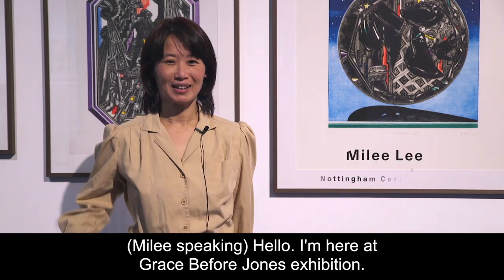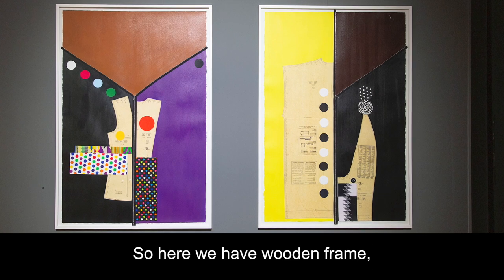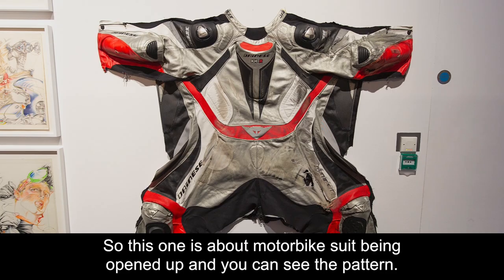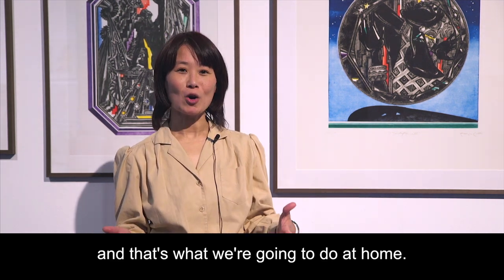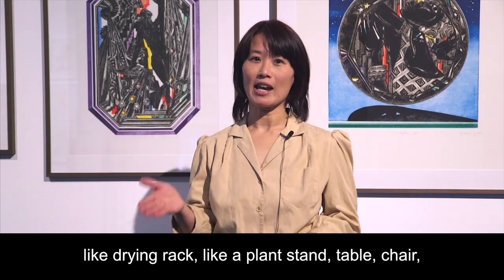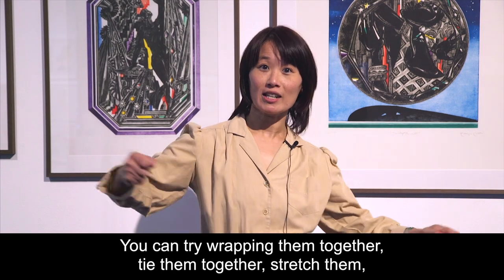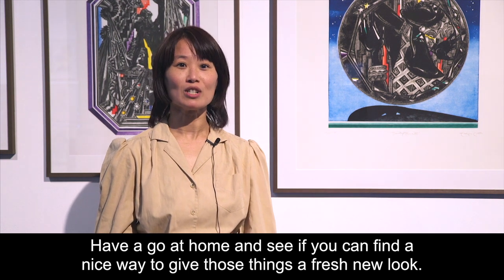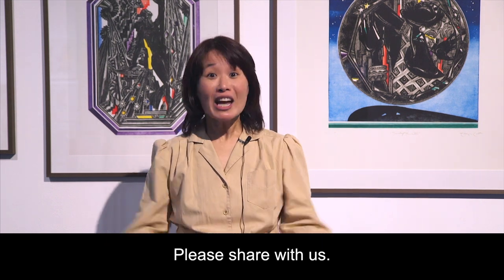Activity: Dress Rehearsal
Take inspiration from artworks in the Grace Before Jones ​​​​​​​exhibition where fashion garments and everyday objects combine.

Let’s have some fun, and try this out with things you can find around your home!